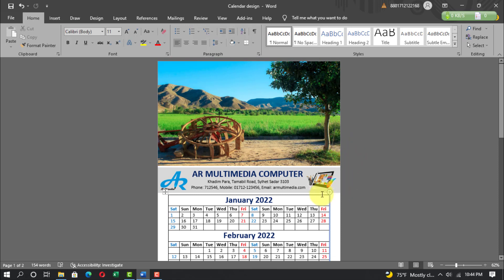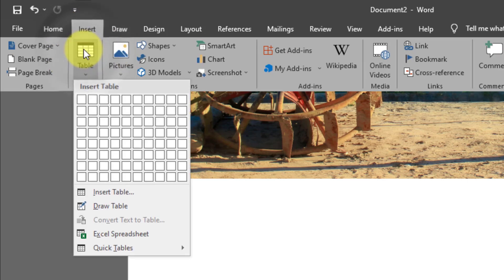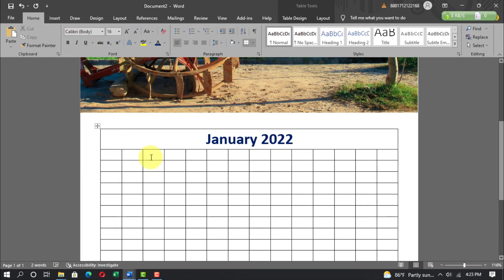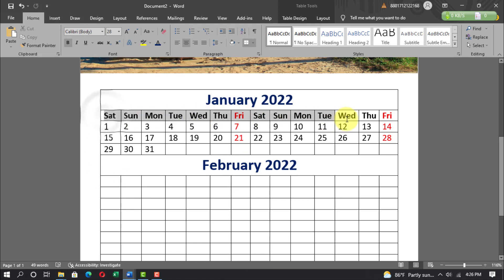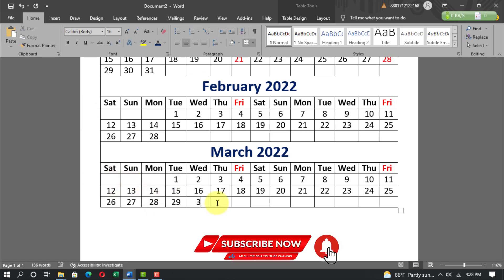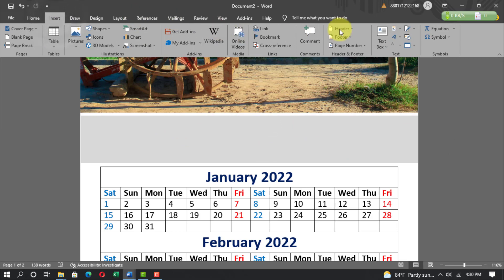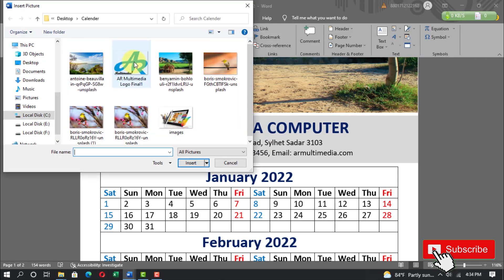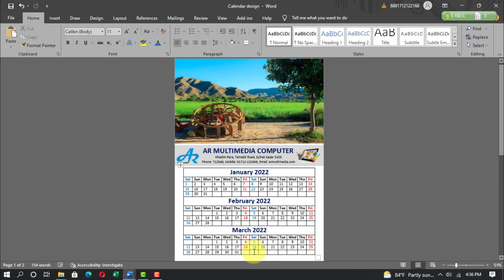MS Word Tutorial: How To Make Wall Calendar Design 2022 in Microsoft Word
Hi- Friend, How are you? In this video tutorial we learn MS Word Tutorial: How To Make Wall Calendar Design 2022 in Microsoft Word with MS Word Calendar Design and using word to make a calendar 2023 English tutorial using  wordArt, shapes, text, table, font, shape fill natural image with logo image in Microsoft Word 2019.
Calendar Design 2022 in MS Word,
Calendar Design in Ms Word 2022 Bangla Tutorial,
Wall Calendar 2022,
how to make calendar design in ms word,
how to design a calendar in microsoft word,
word calendar,
word calendar,
calendar in word,
create a ms word calendar,
using word to make a calendar,
MS Word Tutorial : How to Design a Computer Certificate Using MS Word 2019| AR সার্টিফিকেট ডিজাইন
Old Document Convert to New Document in MS Word | Image Repair to Text Microsoft Word | Docx Repair
MS Word Tutorial: How to Make Cash Memo Design in MS Word 2019 | Cash Book | Money Receipt By AR
MS Word Tutorial: Attach Digital Signature Microsoft Word 2021 ||Add Digital Signature to Word BY AR